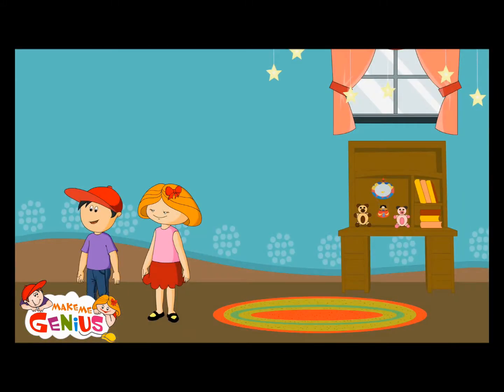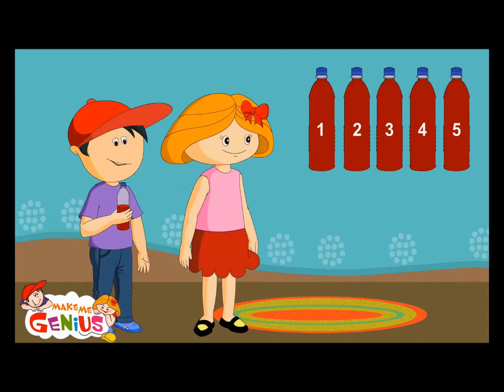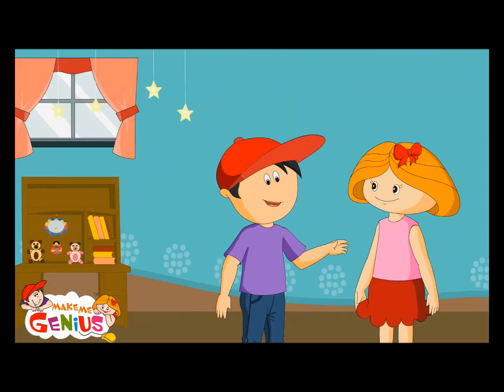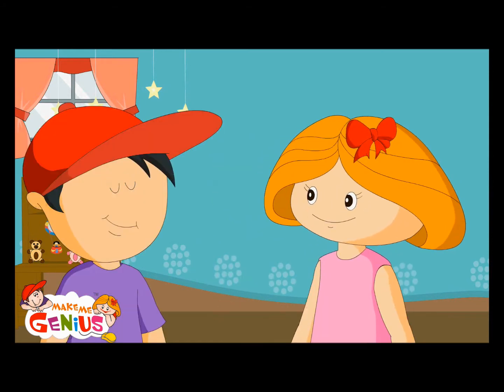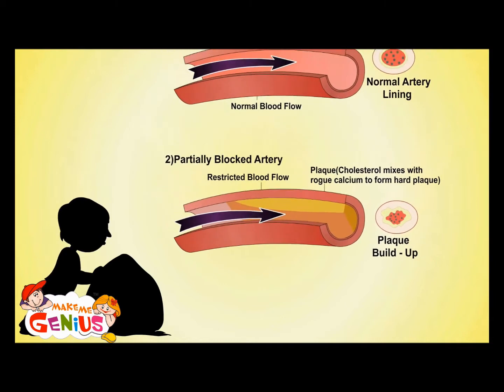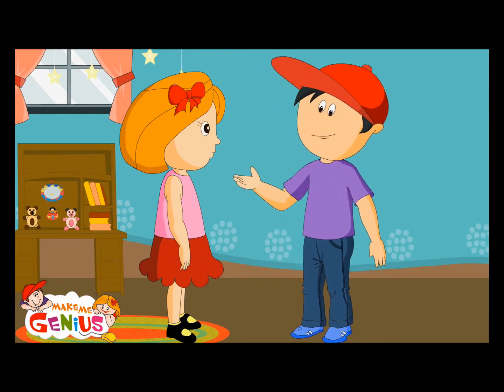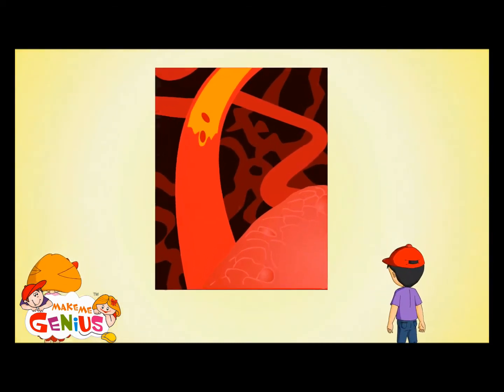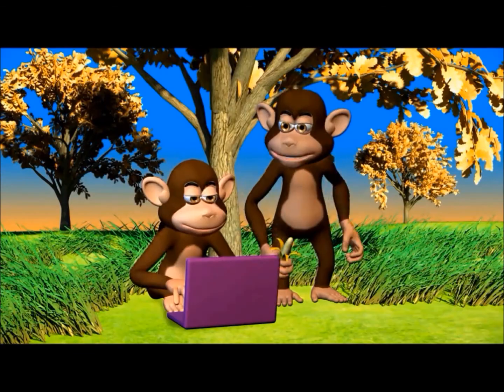What is High & Low Blood Pressure - Video for Kids -School Science EDUCATION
for free educational videos for kids. Understanding why Blood pressure goes up or down - Lesson for children.